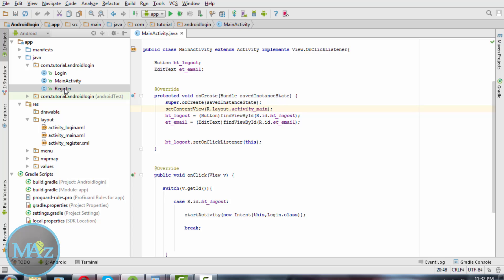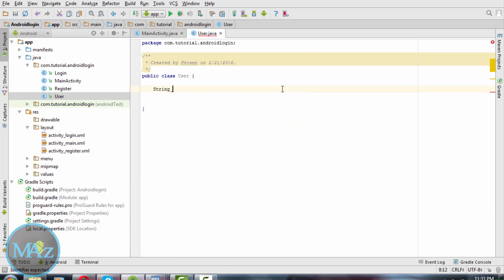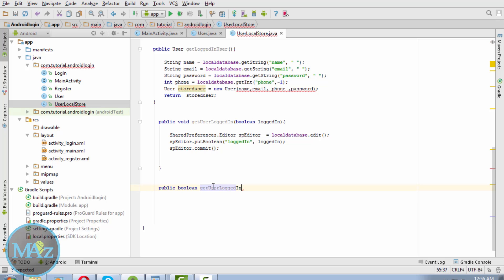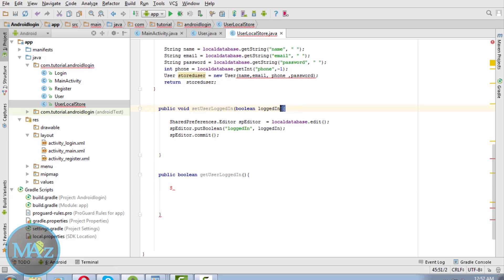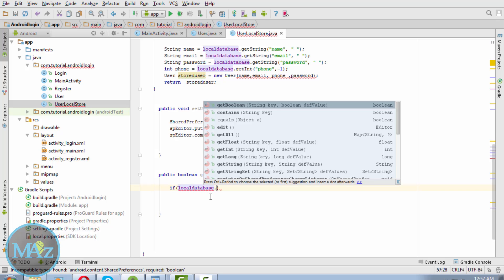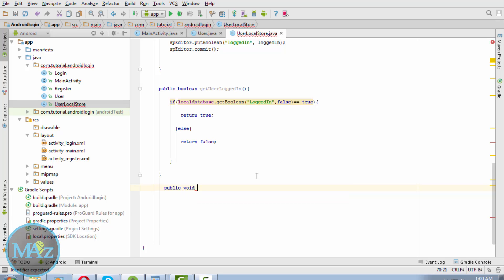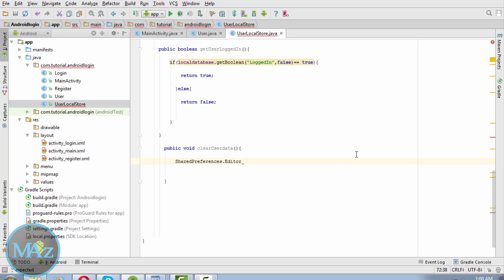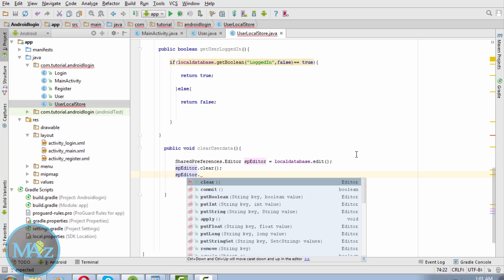Android Login and Registration with PHP and MySQL :part3 | ShoutCafe.com